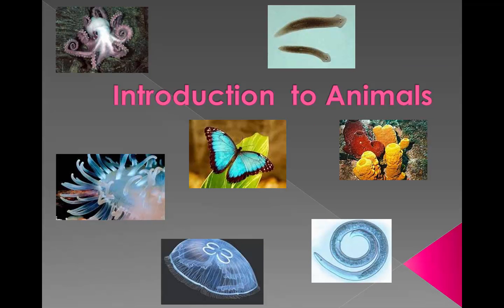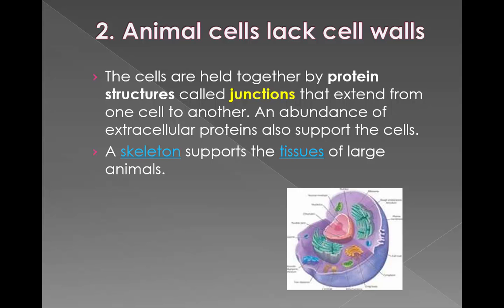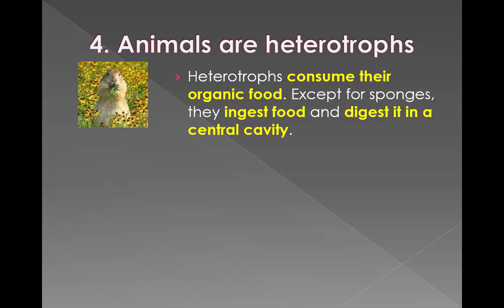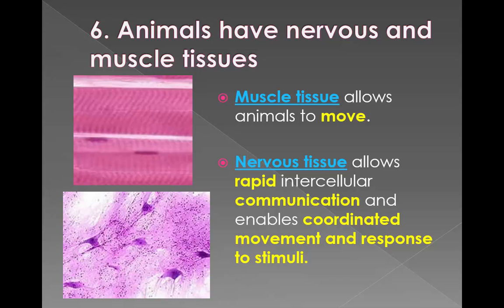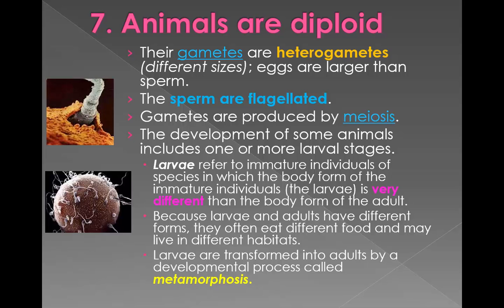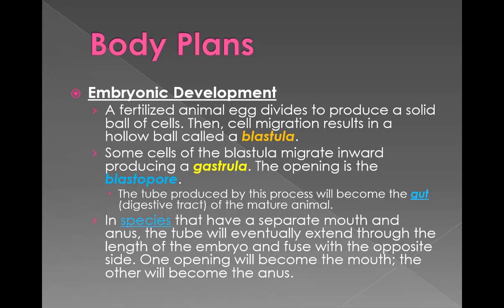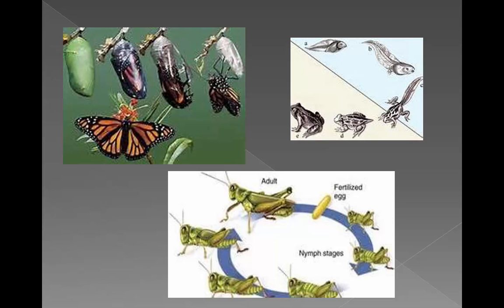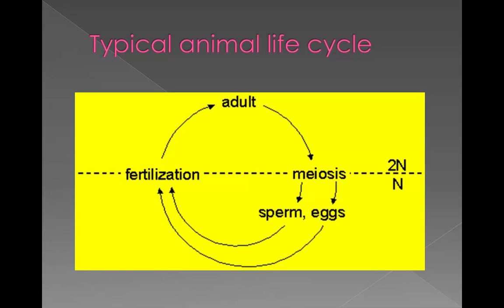104-Intro to Animals Part 1